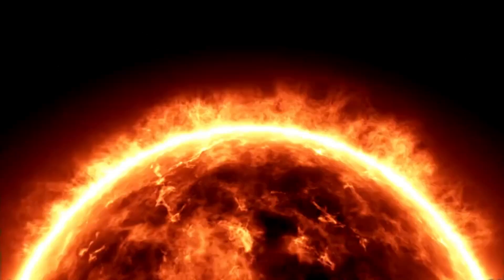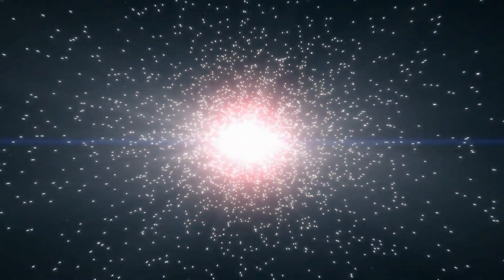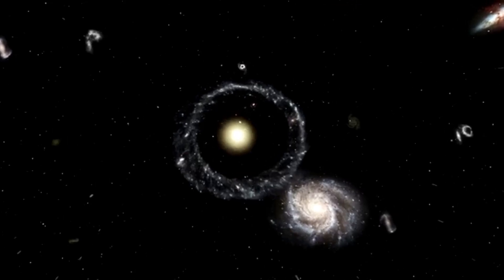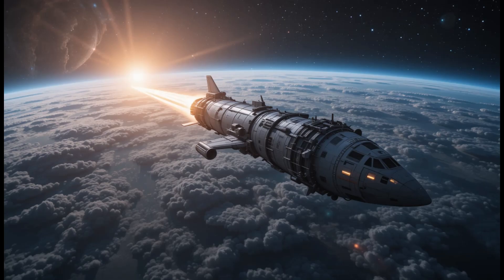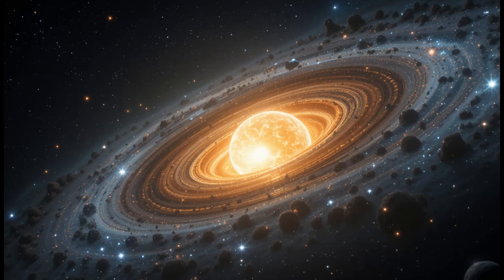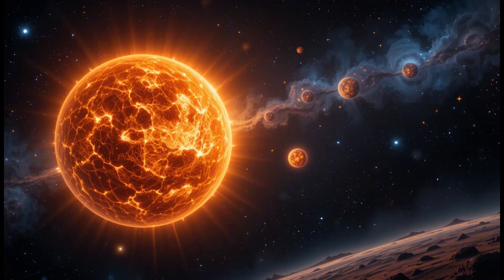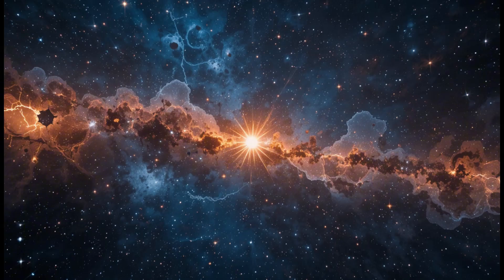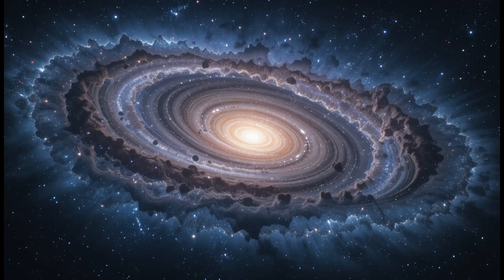Neil deGrasse Tyson: “Betelgeuse Just EXPLODED & Will Take Over the Night Sky ALL OVER THE WORLD”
In this thrilling video, renowned astrophysicist Neil deGrasse Tyson shares groundbreaking insights on the recent explosion of Betelgeuse! As one of the most famous stars in the night sky, Betelgeuse’s supernova event is set to transform our view of the cosmos. Discover what this means for astronomers and stargazers around the globe, as we delve into the science behind this celestial phenomenon and its implications for our understanding of stellar life cycles.

Join us for an awe-inspiring journey through the universe and witness how Betelgeuse's explosion could light up the night sky like never before.